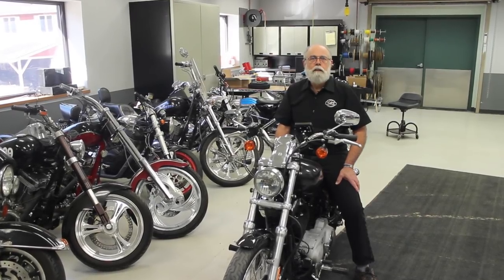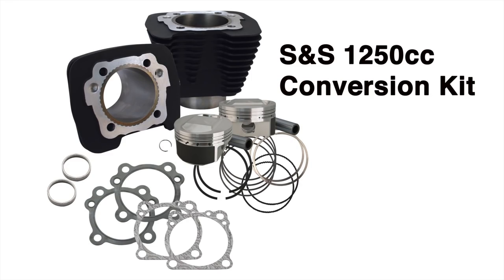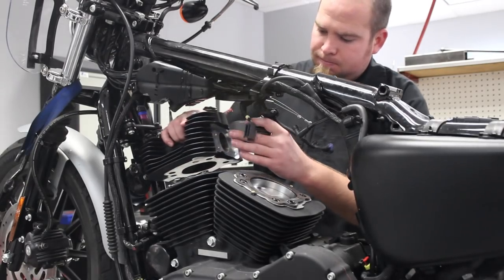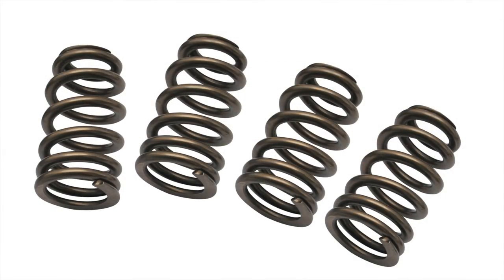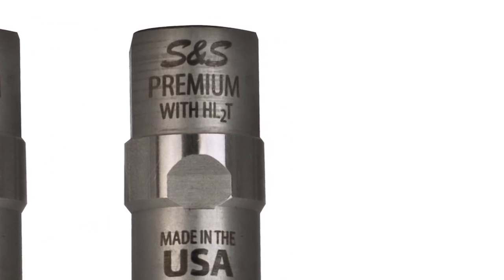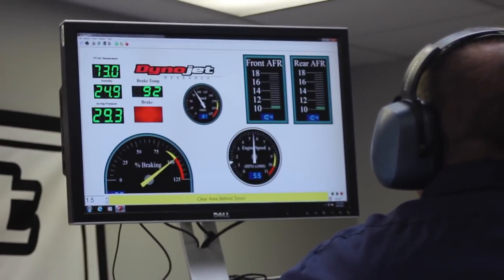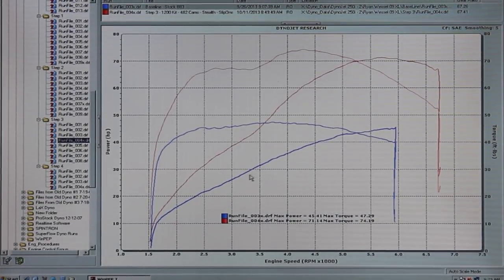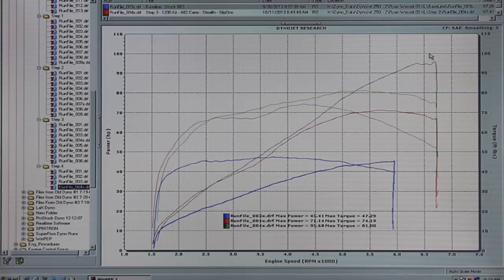S&S Cycle - No Guts To Glory - H-D® Sportster® 883 Upgrade #4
In this fourth and final video in the No Guts To Glory series, we install an S&S 1250cc conversion kit, a set of S&S 600 cams, and we CNC port the stock 883 cylinder heads of this 2009 883 Harley-Davidson® Sportster® model.